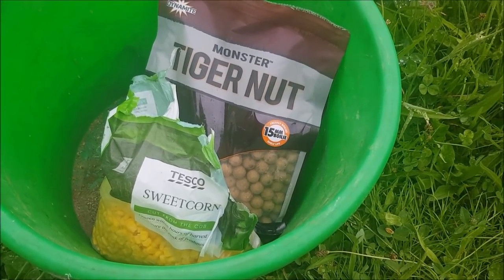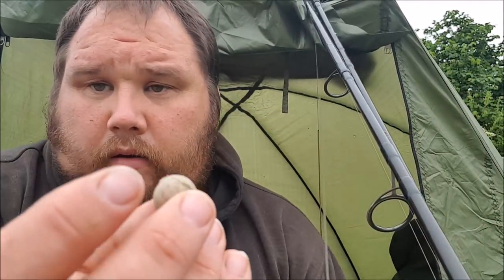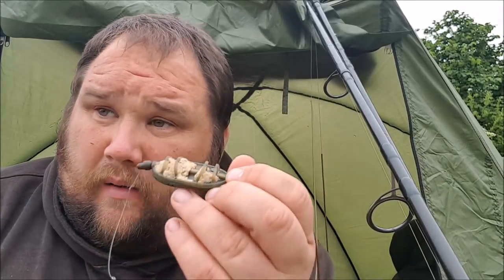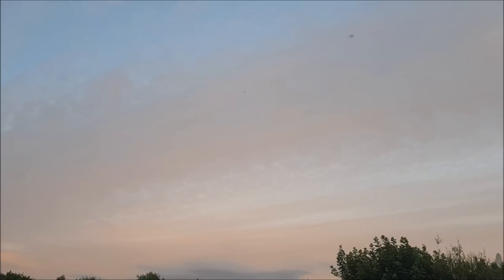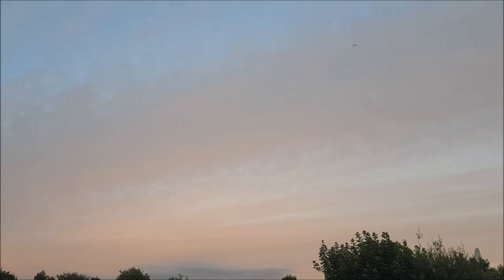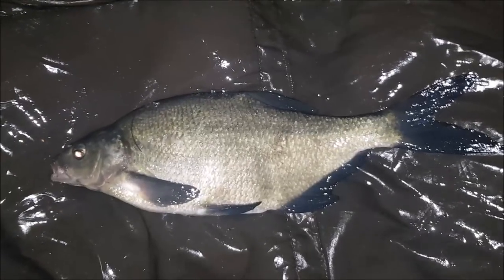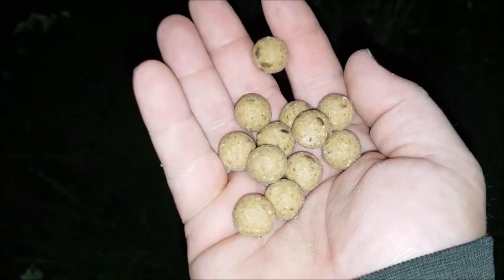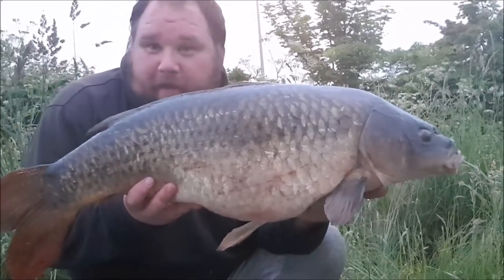***Night Fishing** for Canal Carp Part 3: Effort Equals Success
Part 3 of my series fishing the canal for carp in this episode i go over my simple rig for catching canal carp.  The bait i use and manage to catch a 17lb 3oz canal carp.  Rigs, bait and tactics i used are all featured.